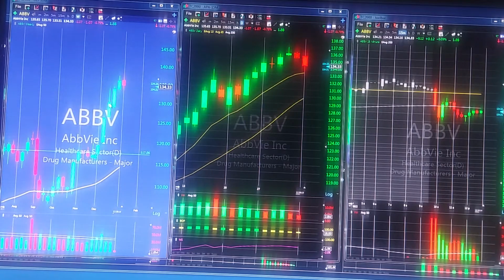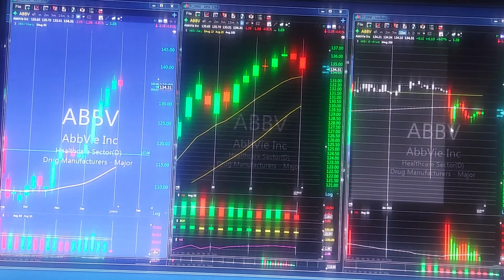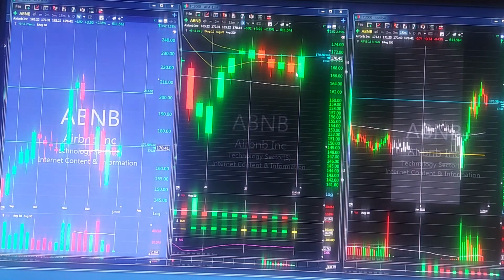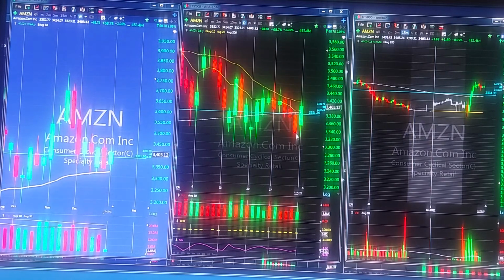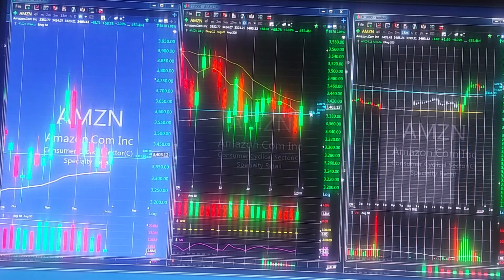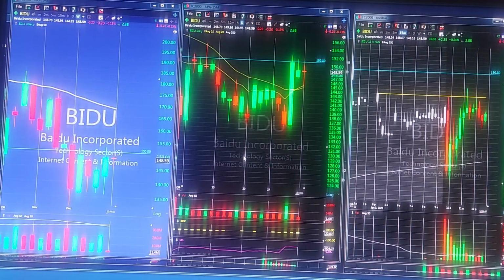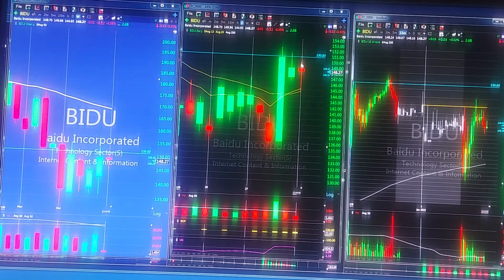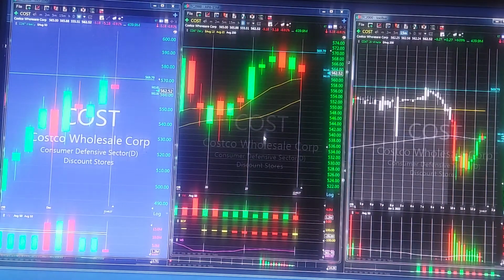Apply Strat in Unique Ways (1 of 2) Jan 3, 2022